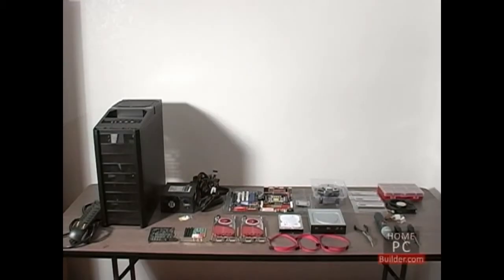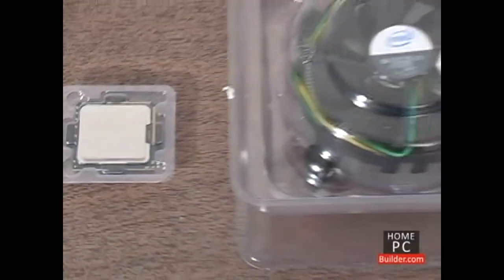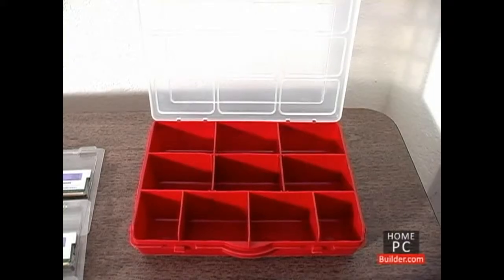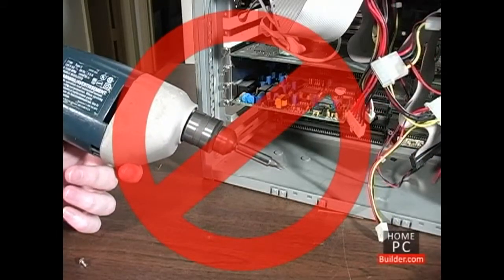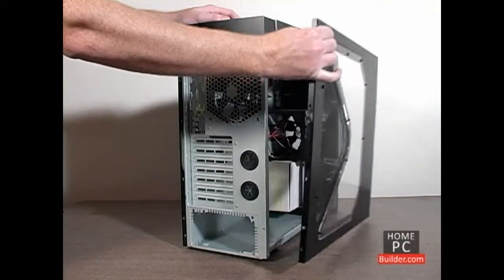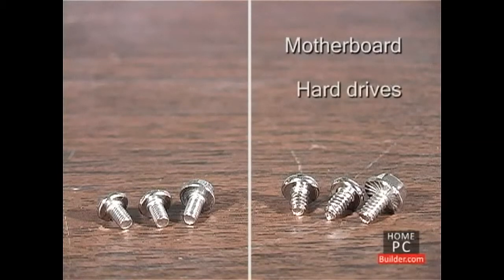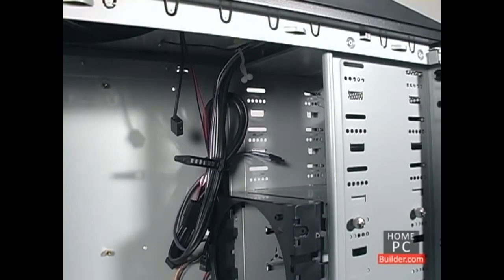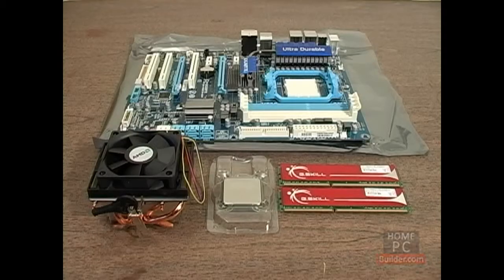L01 Overview of Parts and Tips